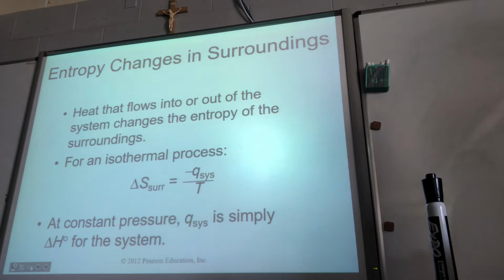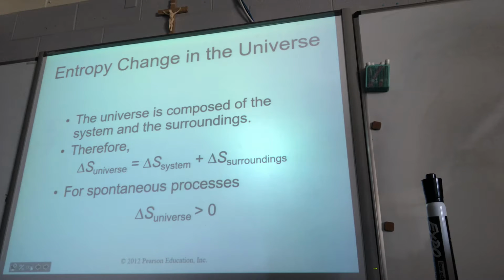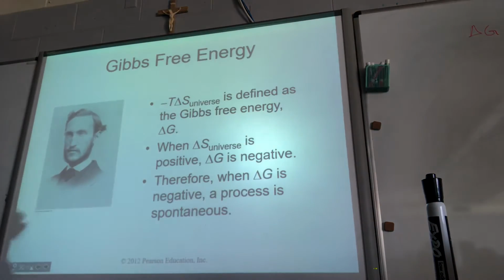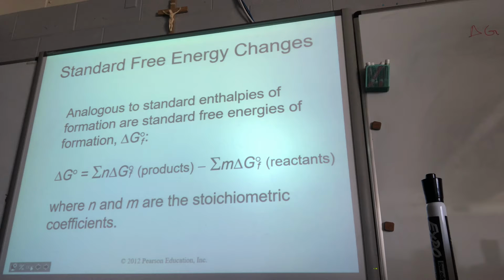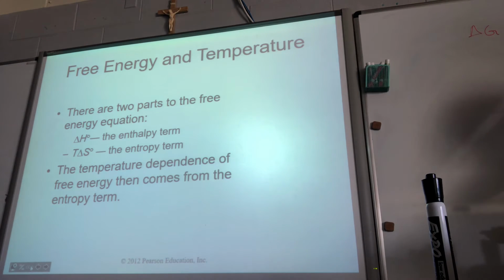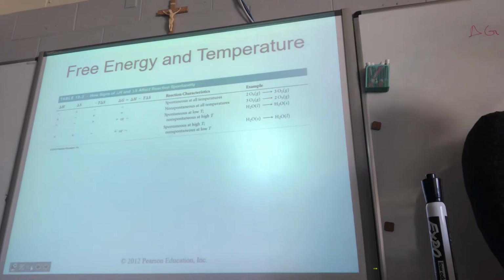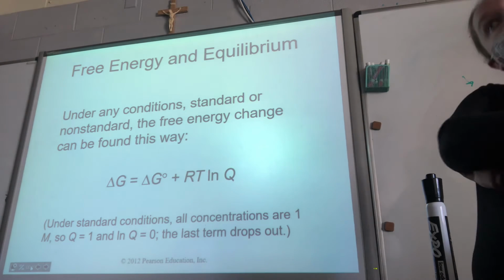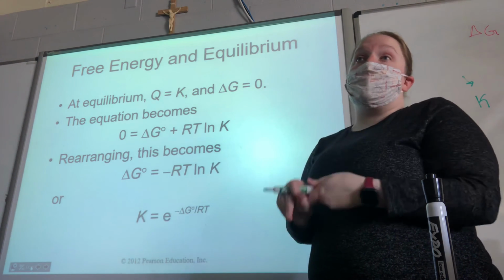Chapter 19 - Gibbs Free Energy